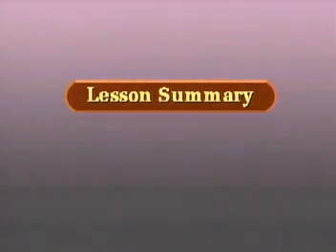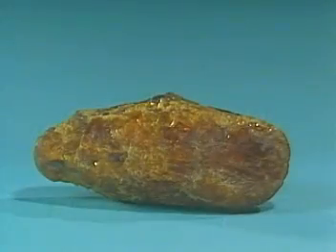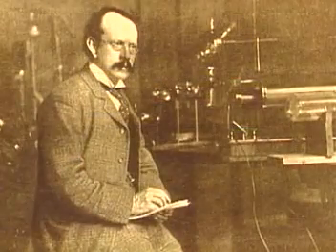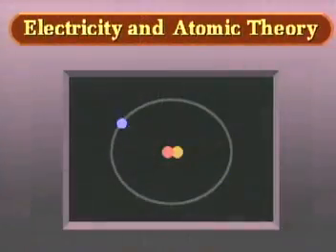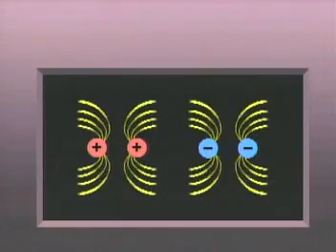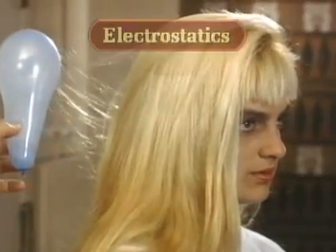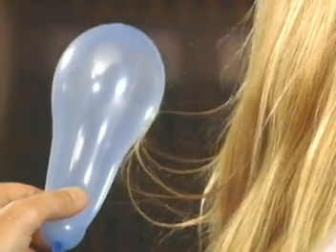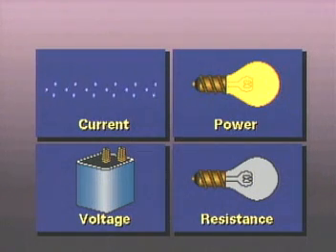DC Theory 1 Segment 4C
DCT1S4C